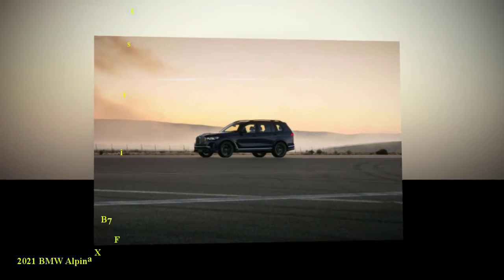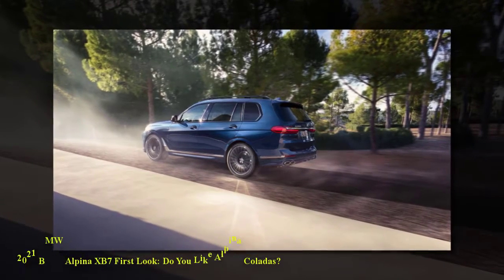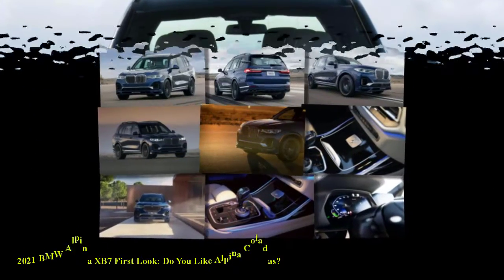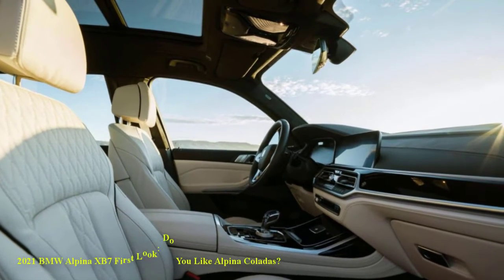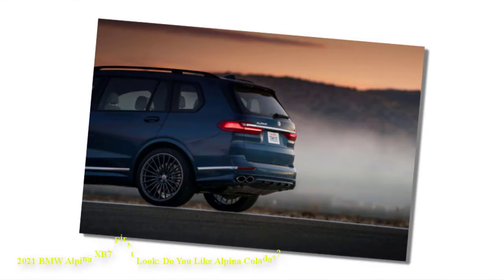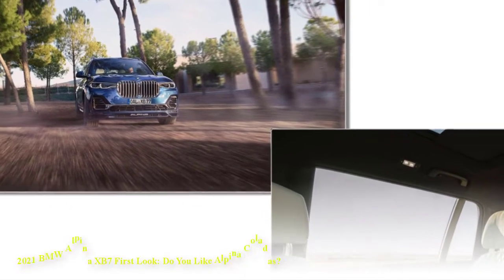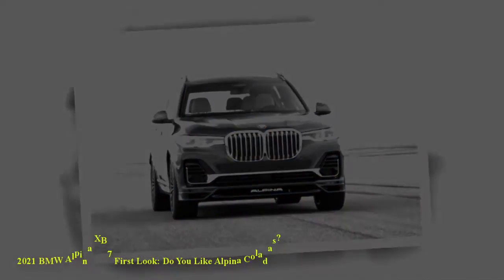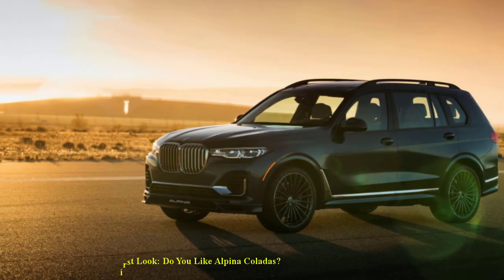new BMW Alpina XB7 2021 | XB7 First Look Do You Like Alpina Coladas.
Respect.